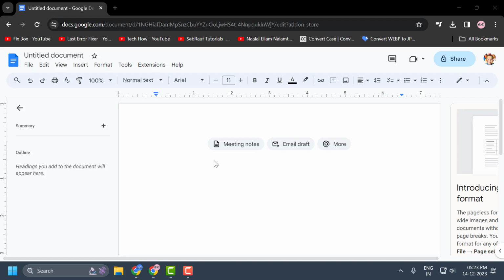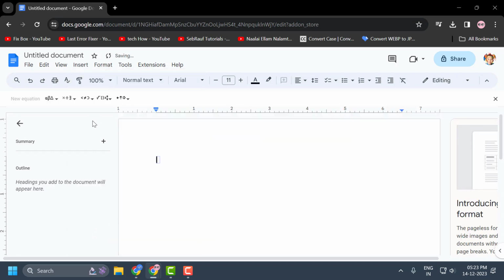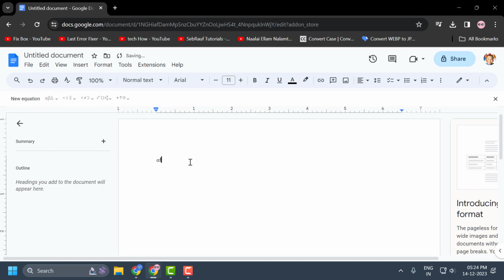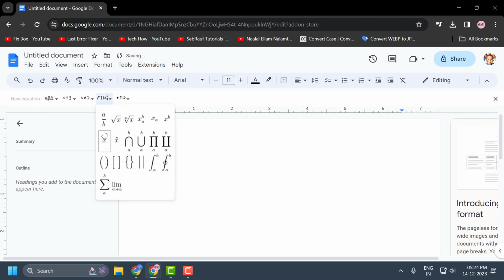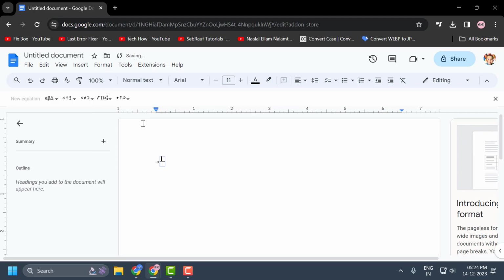How To Insert and Use Equations in Google Docs (Guide)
Unlock the power of mathematical expression and scientific notation in your documents with our comprehensive guide on inserting and using equations in Google Docs. From basic calculations to complex formulas, this step-by-step tutorial equips you with the skills to seamlessly integrate mathematical elements into your text. Enhance your documentation and communication with this essential feature in Google Docs.